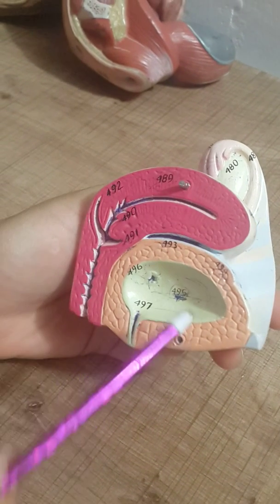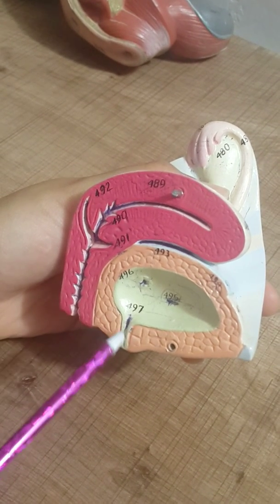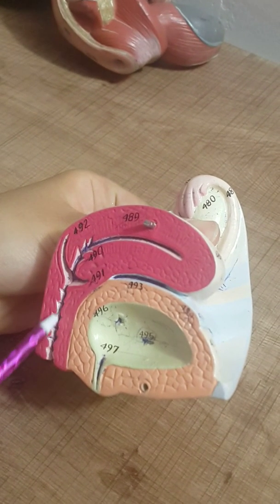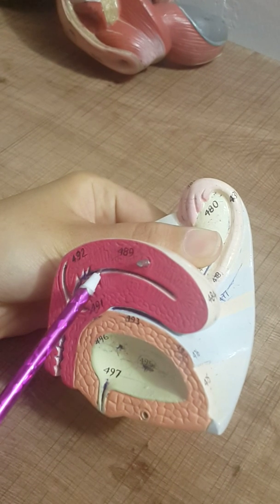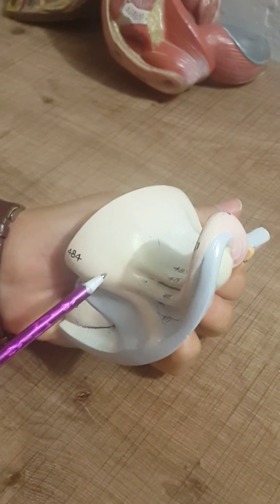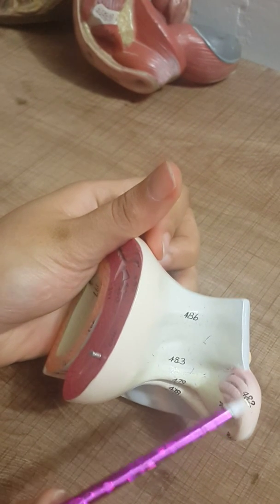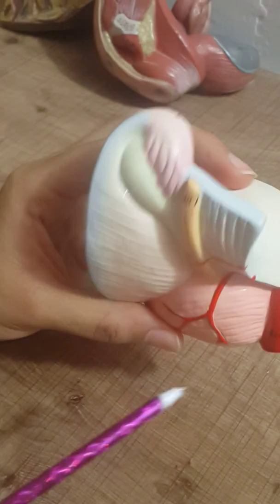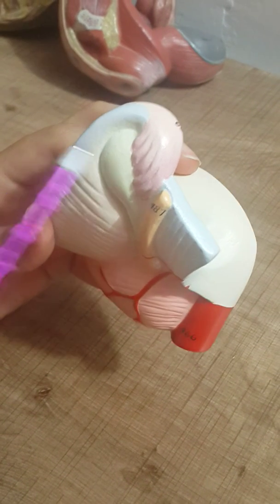Anatomy:Female urogenital organs.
Thi Qar University-MedicalCollege,
Anatomy Lab,
Dr.Haneen Adnan,